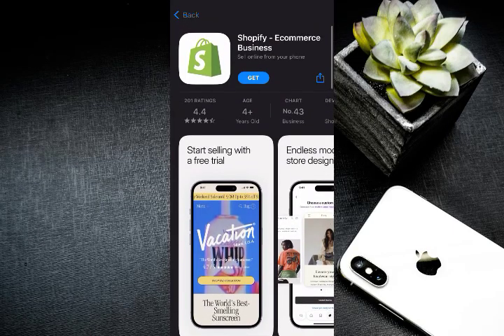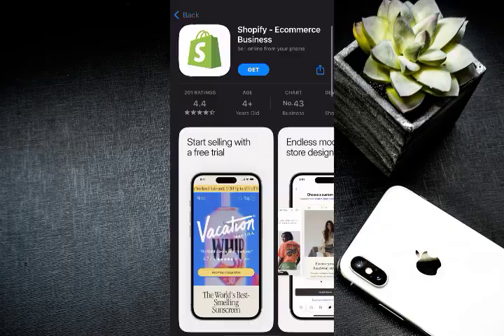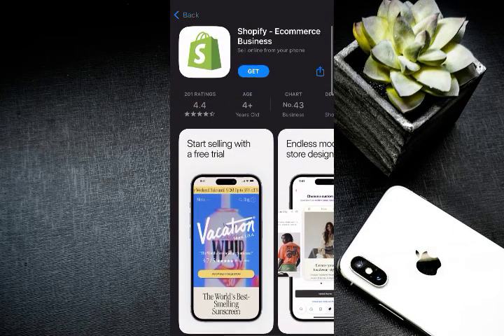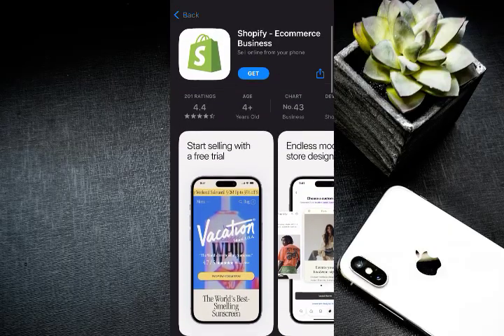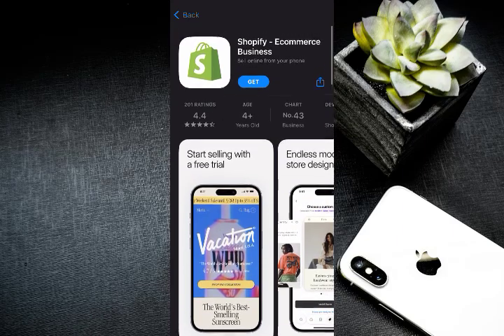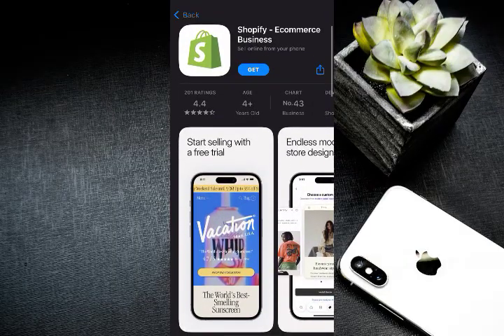HOW TO CONNECT PAYPAL TO YOUR SHOPIFY STORE | STEP BY STEP GUIDE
In this video, we talk about HOW TO CONNECT PAYPAL TO YOUR SHOPIFY STORE | STEP BY STEP GUIDE